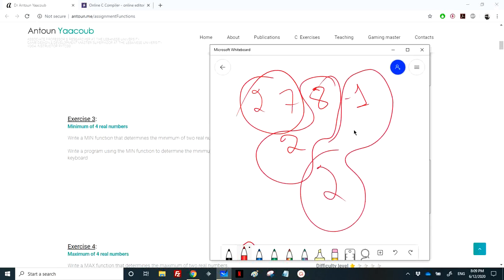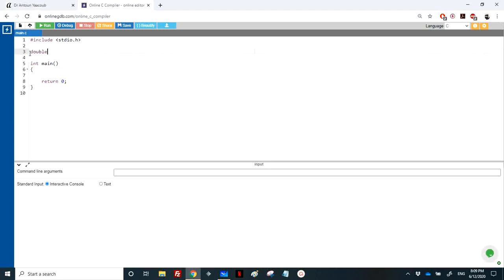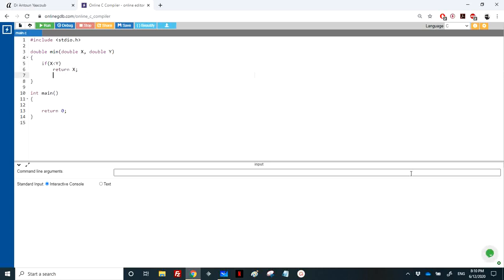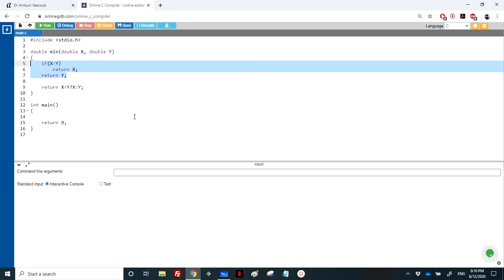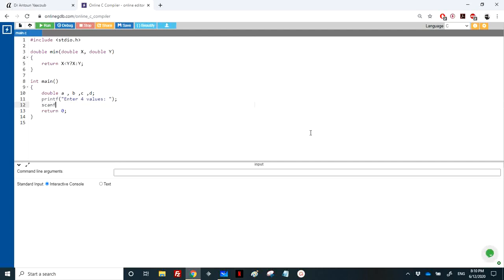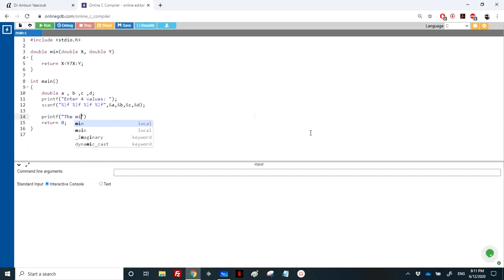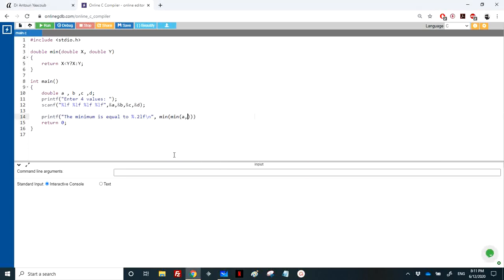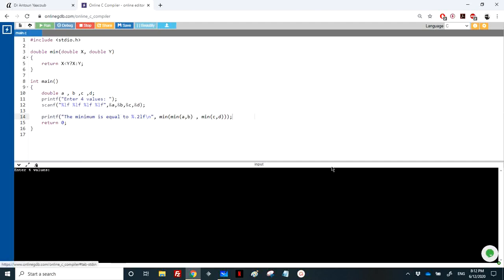Algorithmics & Programming - Exercise - Minimum of 4 real numbers